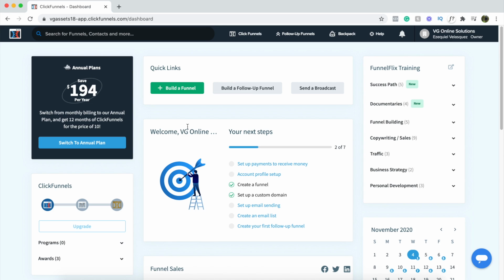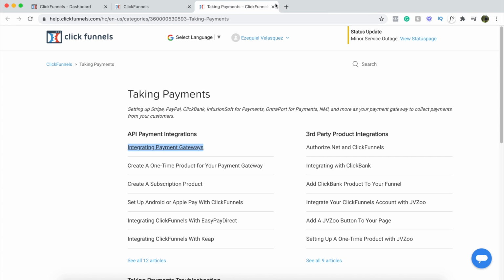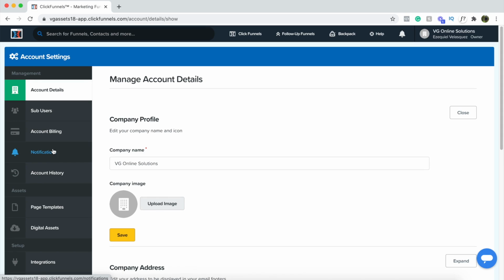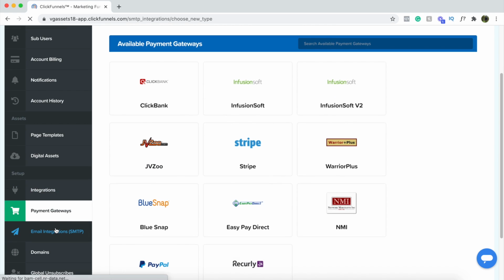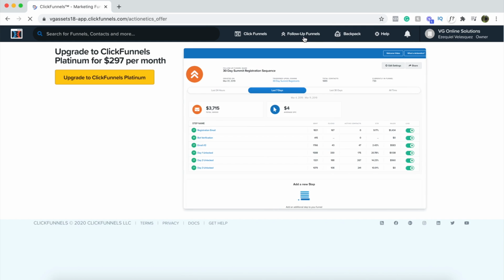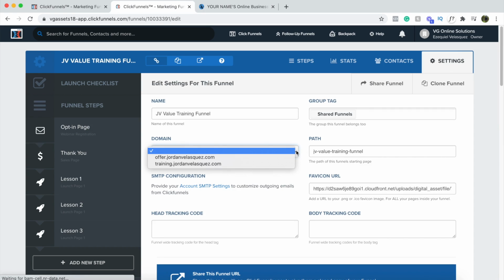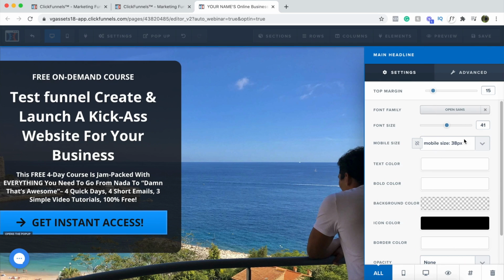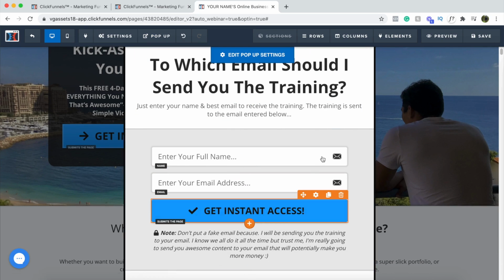CLICKFUNNELS OVERVIEW - How To Build A Sales Funnel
In this Clickfunnels overview, I will show you what you can expect inside the software, the different sections that it has and I will show you how easy it is to build a sales funnel with Clickfunnels drag and drop page builder.